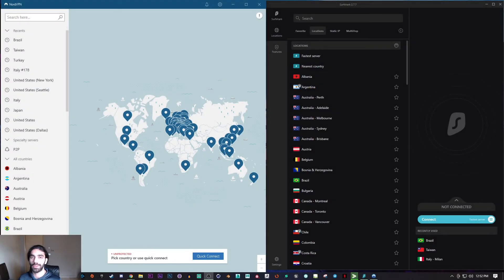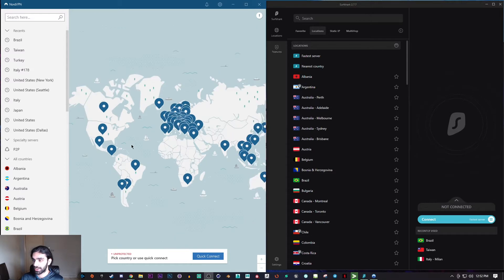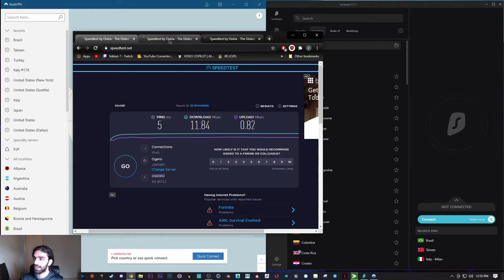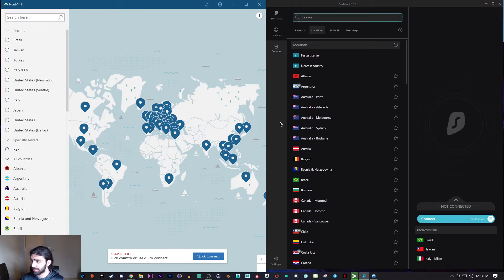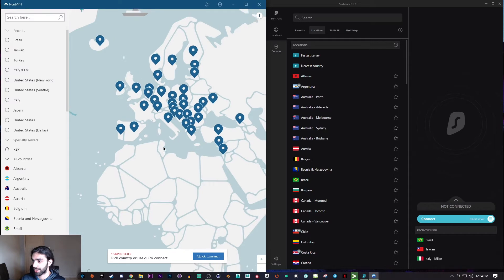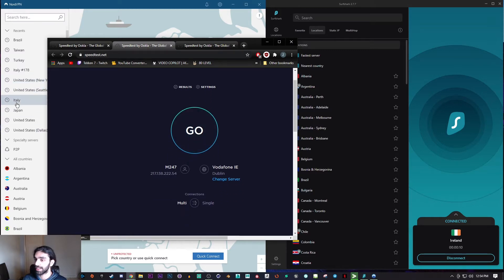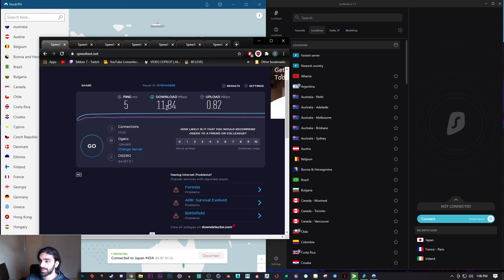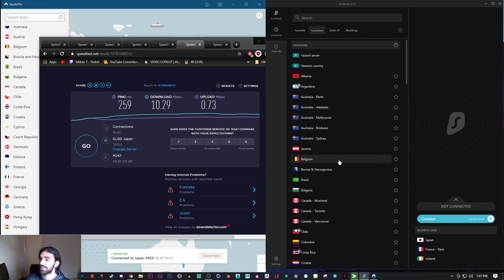Nordvpn vs Surfshark Speed Test in 2026 🔥 LIVE TEST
Watch my LIVE Nordvpn vs Surfshark Speed Test in 2026. Which VPN is faster?

Video Timestamps:
0:00 - Introduction
0:55 - Initiating Test
2:20 - Surfshark Speed Test with Ireland Server
4:07 - NordVPN Speed Test with Ireland Server
6:36 - Surfshark Speed Test with France Server
9:10 - NordVPN Speed Test with France Server
10:55 - Surfshark Speed Test with Japan Server
12:20 - NordVPN Speed Test with Japan Server
13:42 - Results
14:49 - Conclusion
16:02 - Outro

✅ NordVPN and Surfshark are two popular VPN services but which is the FASTEST? Today I perform speed tests and reveal the winner.  What's going on guys, welcome back. And today I'm going to be doing a live speed test between surf shark and Nord VPN. Now you'll find links to special deals and discounts to both VPNs in the description down below. So let's get right into it. If you aren't sure which one is quicker, we're going to be proving this today. Now, keep in mind that you will get different results, slightly different results depending on your location. But generally, the increase in decrease decrease in speeds is going to remain the same, you're just going to have different speeds depending on your internet speed and your location. And, you know, depending on which, depending obviously on the physical distance between you and other countries, so let's get right into this, I already took the liberty of testing my speed without a VPN, and we have five ping 11 point 84 megabits per second of download, and zero point 82 of upload. So the This will be my speed, we're going to open a couple of ookla, I'm gonna be using ookla, obviously, we're gonna open up a couple of ookla pages, and bring it back to my other screen here. So what I'm gonna be doing is, I'm going to be using the fastest protocols for both VPNs. So that'll be wire guard for surf shark. And that'll be Nord links for Nord VPN. So that's just something to keep in mind if you're wondering which ones I'm using. So let's get right into this interview picking two locations, one location me here being in Lebanon, one location is going to be somewhere nearby here in Europe. And another location is going to be now we're going to be using both the same service for both tests for both VPNs. And another one will be somewhere much, much farther away. Maybe Australia, this time around, or somewhere in the east. Last time I did a test I tried the United States. So let's try somewhere in the East this time around starting with Europe. Okay, let's do a Europe. So let's start with surf shark, actually, I'll go with, um, let's do Ireland, this time. Okay. Let's see what Ireland has for us in terms of speed. I bring up the page here. Now, if you didn't know, surf shark has about over 3200 servers available for you. So there's plenty of servers for you to mess around with. While Nord has over 5000 servers, a whopping 5000 servers. So yeah, we're gonna have plenty of room to hop around between servers there as well. So here we are, we're connected to Dublin. And yeah, if you didn't know, obviously, you're going to get worse Ping. Because it's only natural when you connect from your own PC, IP and IP to another server and IP and then back to the internet. You're tunneling you're kind of tunneling your connection... Ran out of the 5k characters limit, sorry guys.

Hope you enjoyed my Nordvpn vs Surfshark Speed Test in 2026 - LIVE TEST vide